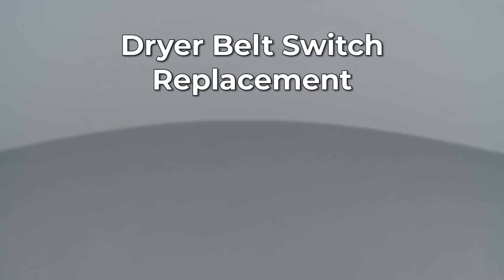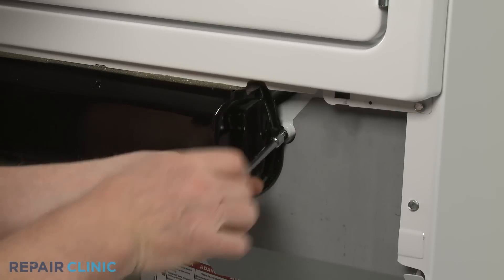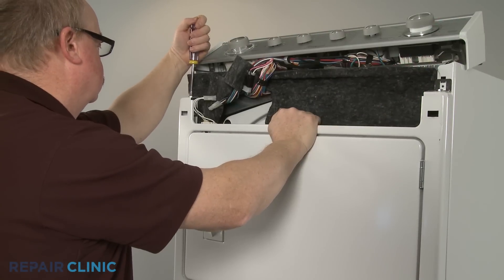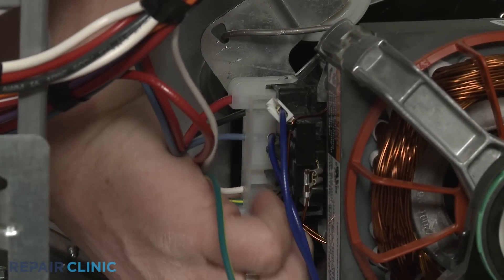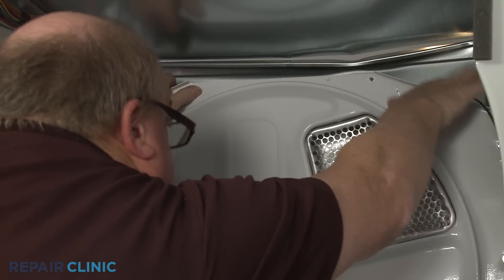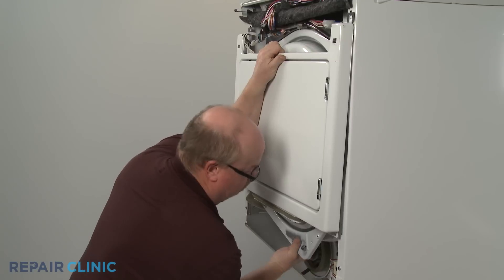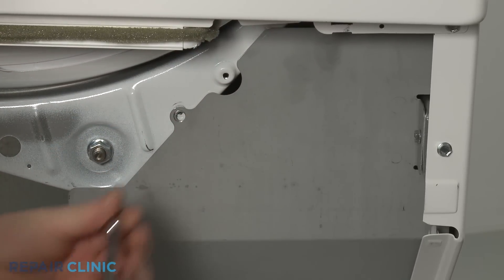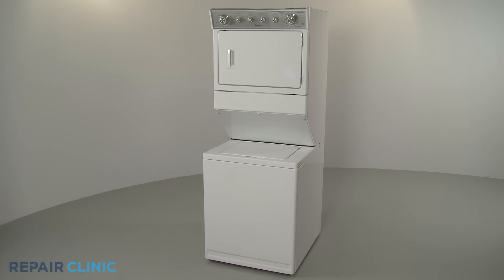Whirlpool Electric Washer/Dryer Combo Dryer Belt Switch Replacement WPW10411937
This video provides step-by-step repair instructions for replacing the dryer belt switch on a Whirlpool electric washer/dryer combo (model WET4027EW0). The most common reason for replacing this part is if the dryer drum will not spin.

This replacement video is applicable to the following brands:
Whirlpool, Maytag, Kitchenaid